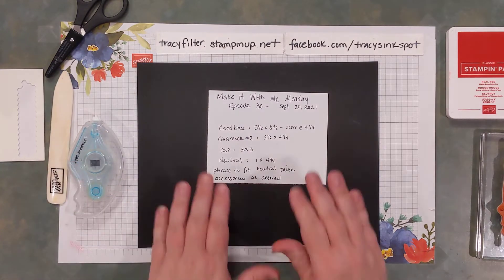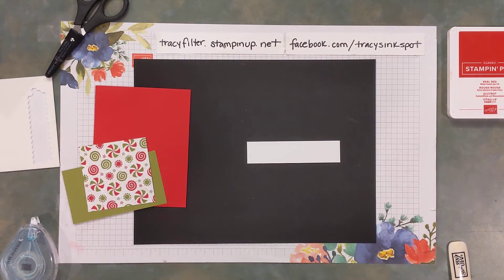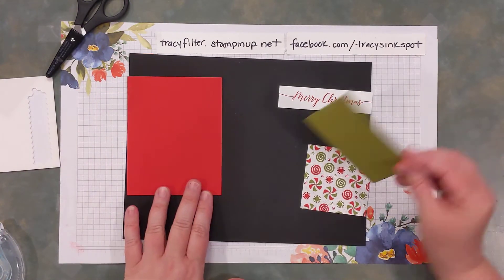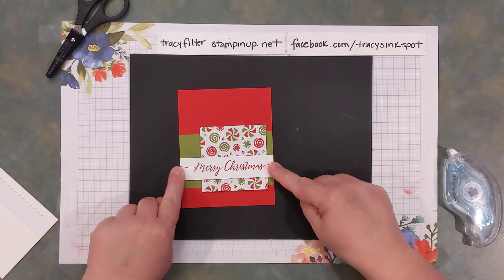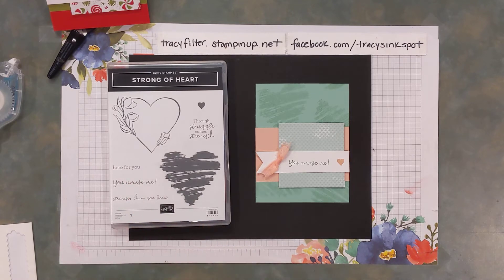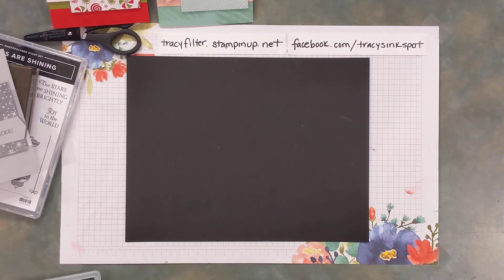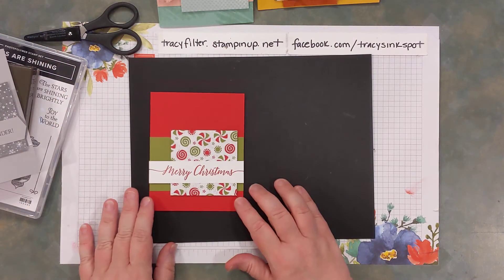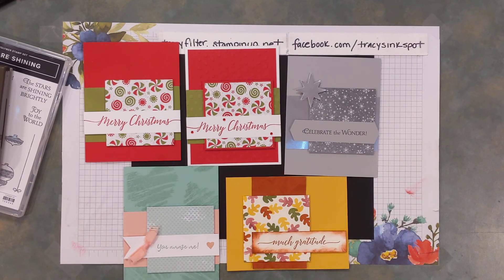Make It With Me Monday - Episode 30 - September 20, 2021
Be sure to join me each Monday night at 6:30 pm (central) on my Facebook page. We'll get inky together!

supplies needed:
Cardstock:  5 1/2" x 8 1/2" - scored at 4 1/4"

Cardstock #2:  2 1/2" x 4 1/4"

Neutral Cardstock:  1" x 4 1/4"

DSP:  3" x 3"

Phrase to fit neutral piece
Coordinating Ink Pad
Accessories as desired